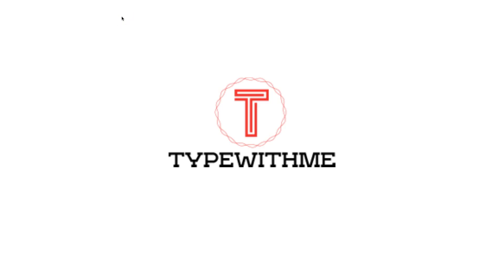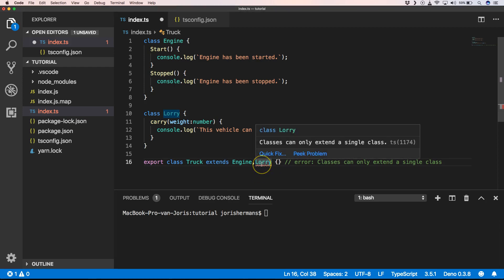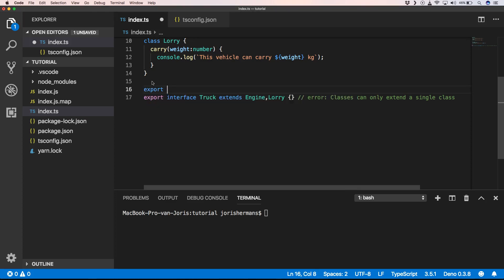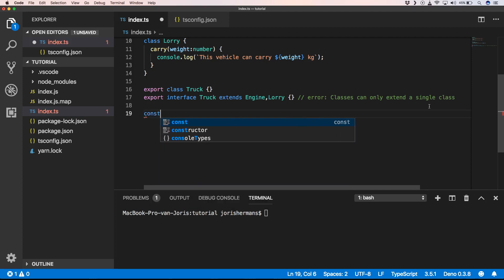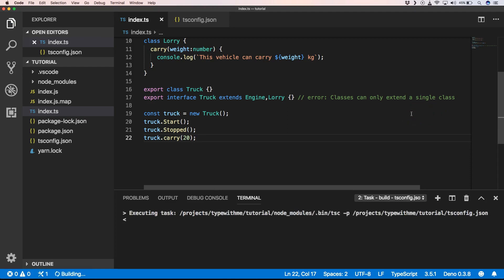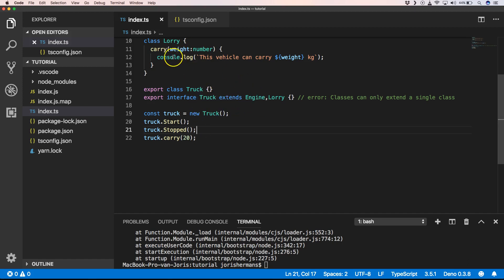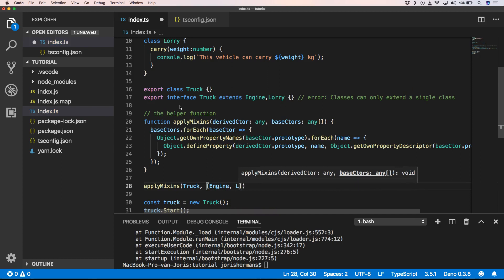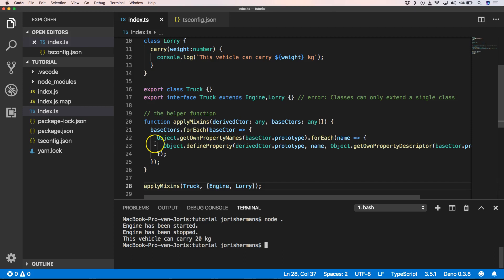Typescript: mixins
Typescript mixins can help you to extend a class from multiple other classes. In this tutorial we will see how you can do that, by using mixins, interface class extension and declaration merge.